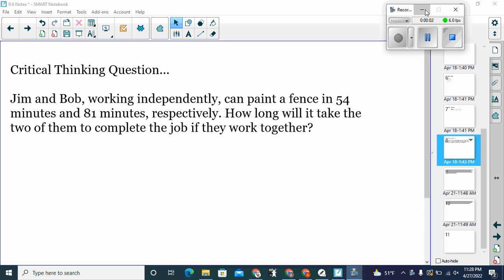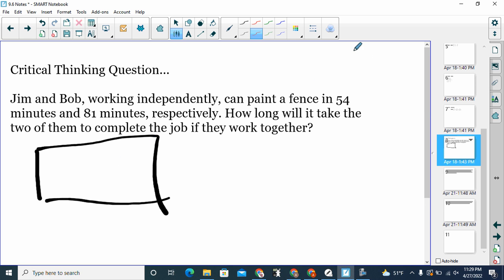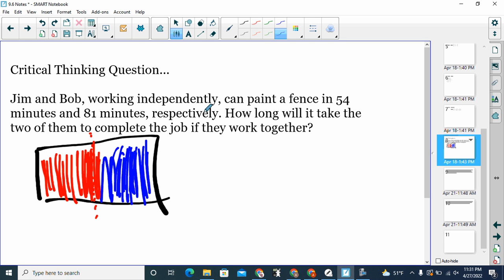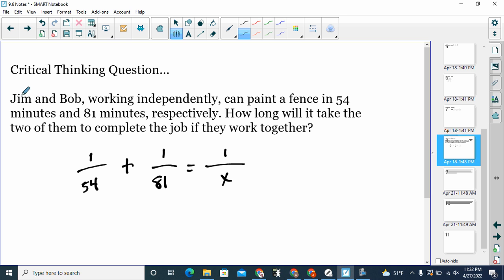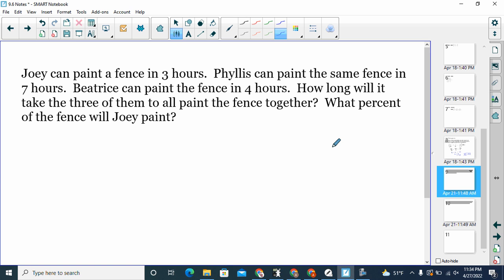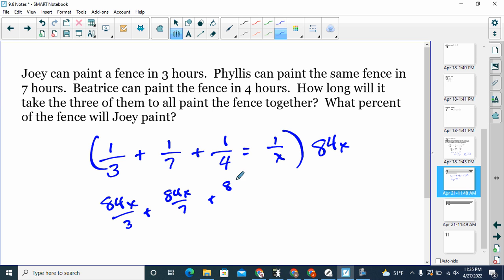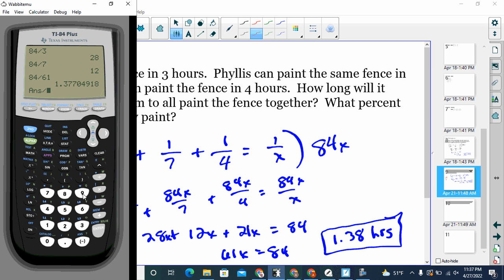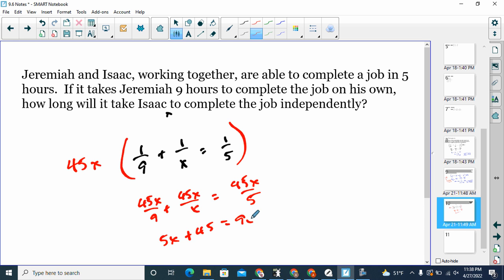Notes - 8.6 part 2 Story Problems by Rational Equations